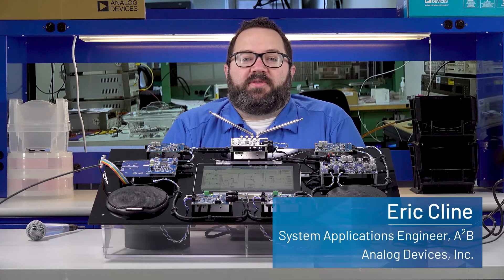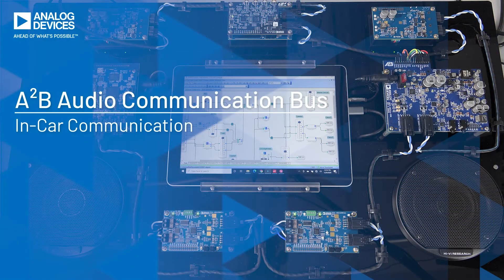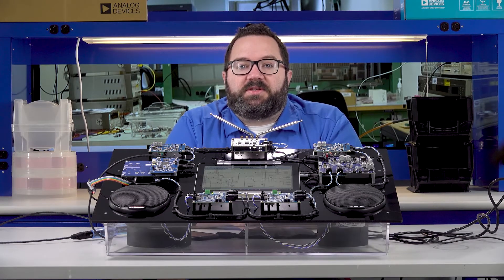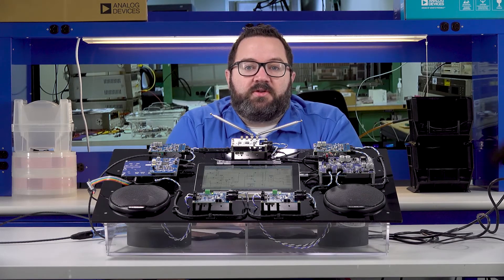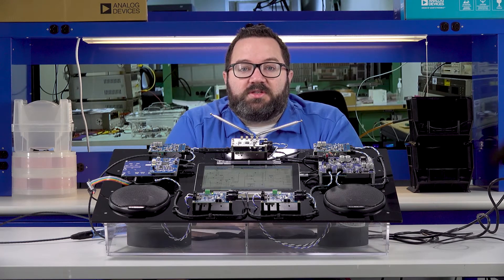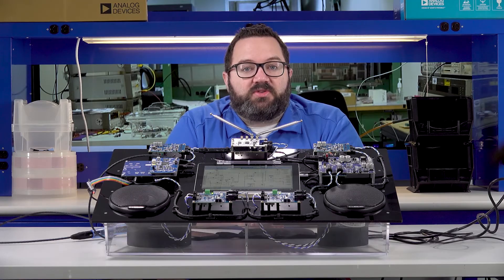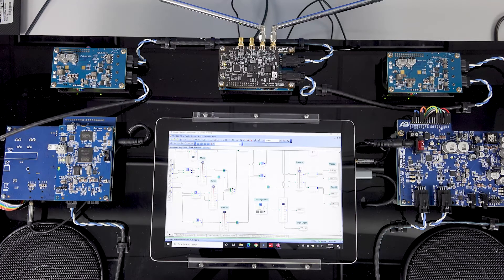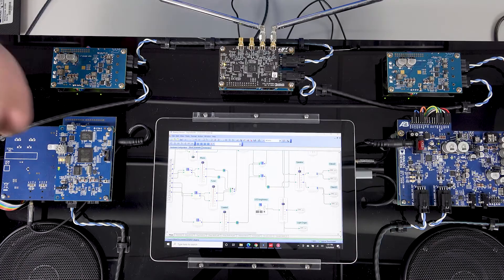Analog Devices A²B Audio Demo - In-Car Communication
Analog Devices Automotive Audio Bus (A²B) in-car communication demonstration using 4th generation, high power AD243x A2B transceiver technology.